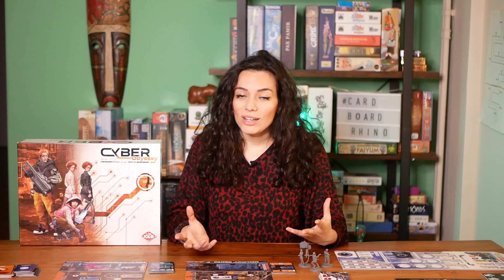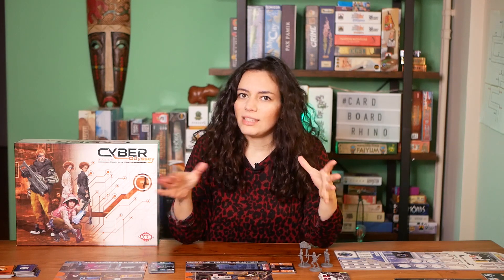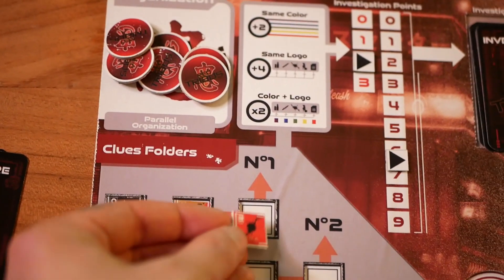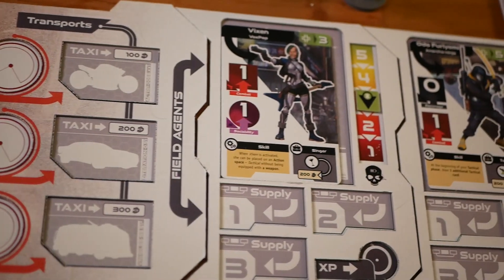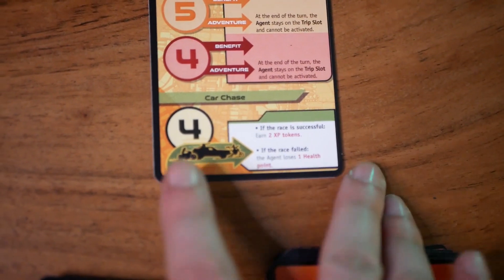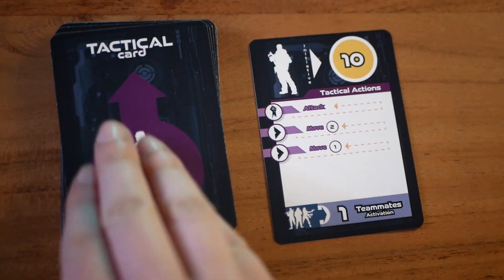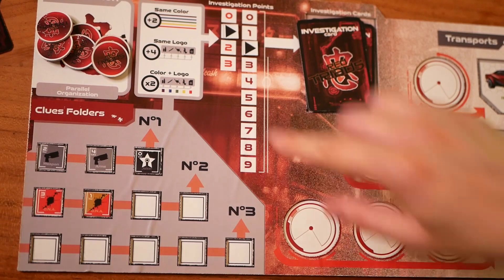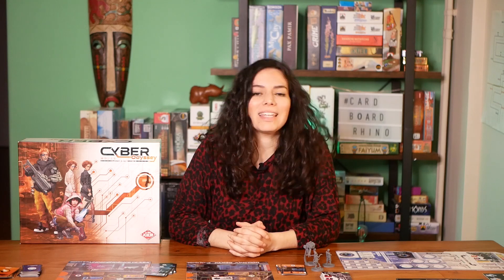Cyber Odyssey - Preview | Cardboard Rhino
In this video I talk about the new game by The Red Joker, an open world Cyberpunk boardgame which is launching on Kickstarter!

Lights:
Ring light